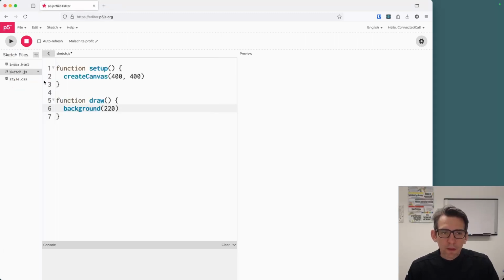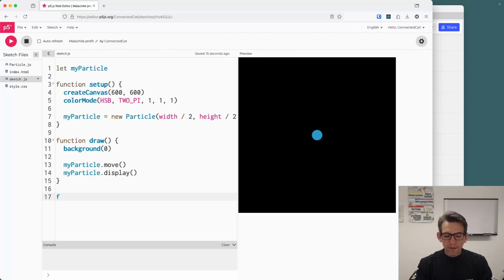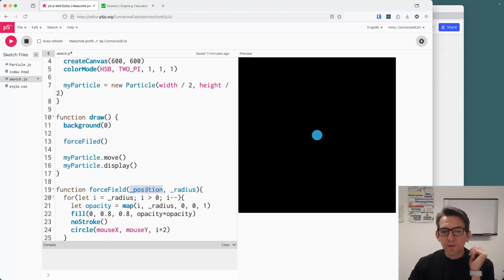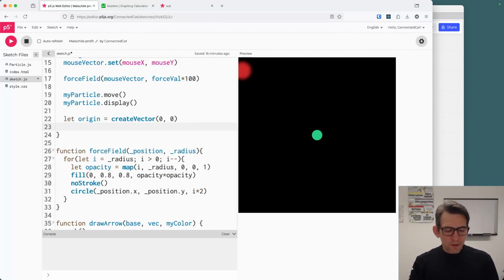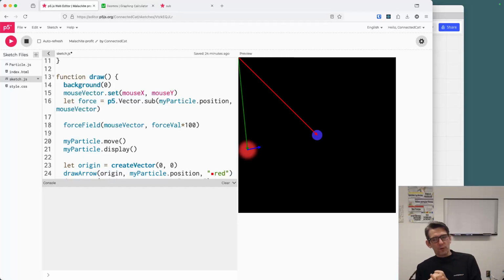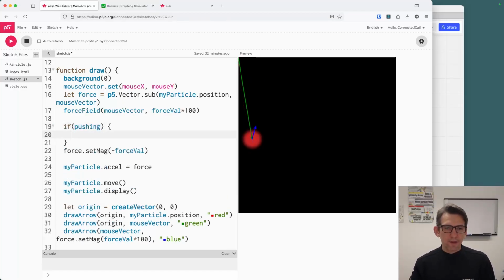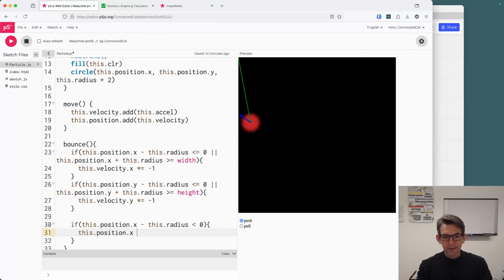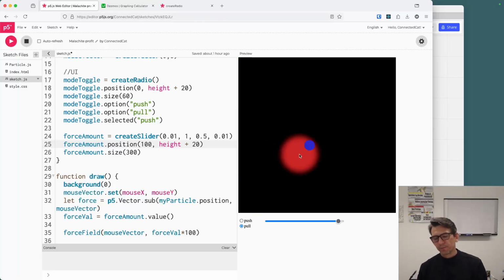13 Mouse attraction and repulsion